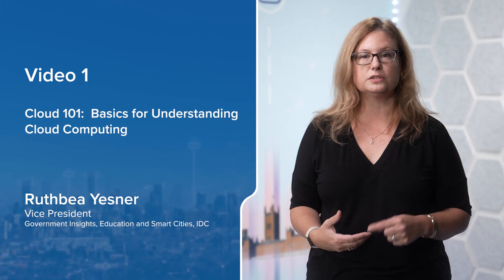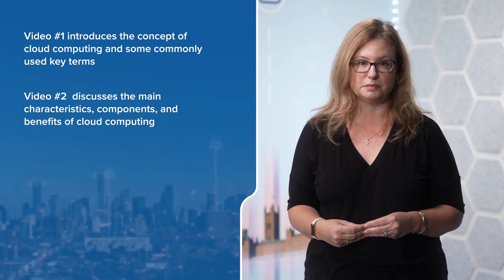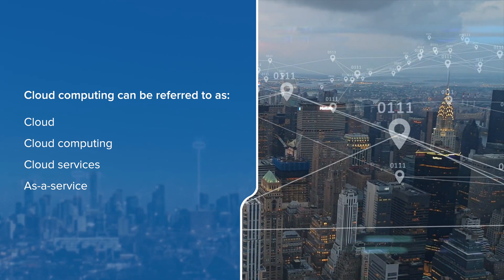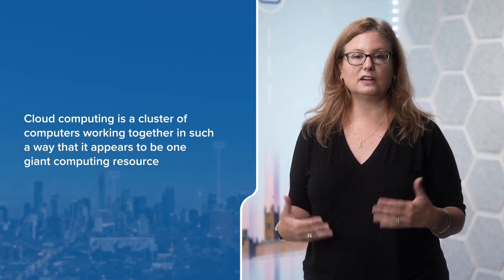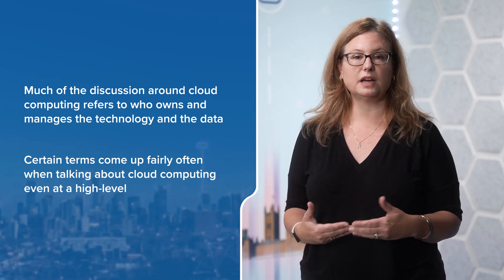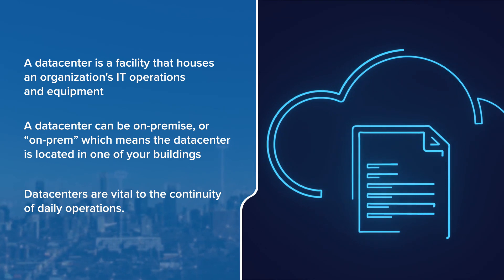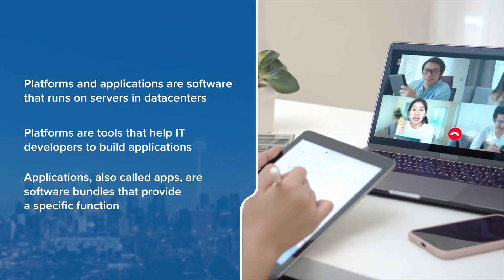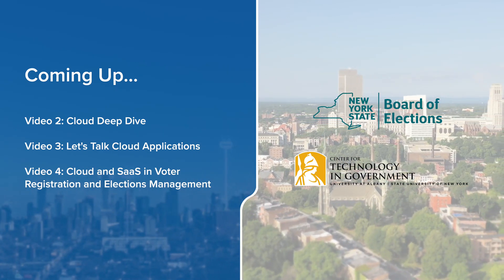Video 1 Cloud 101: Basics for Understanding Cloud Computing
Cloud 101: Basics for Understanding Cloud Computing

Basic definitional and concepts of a data center, on-premise, servers, platforms, applications and cloud computing

Roles and responsibilities in cloud computing; reviews who owns and manages the technology